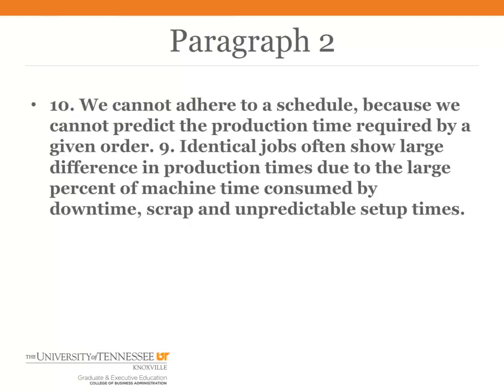The Inverted Pyramid